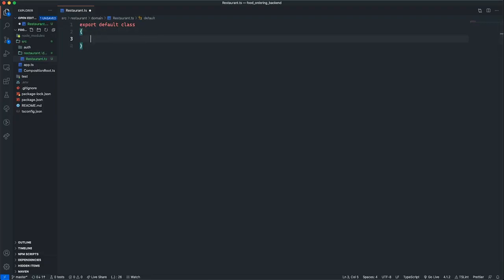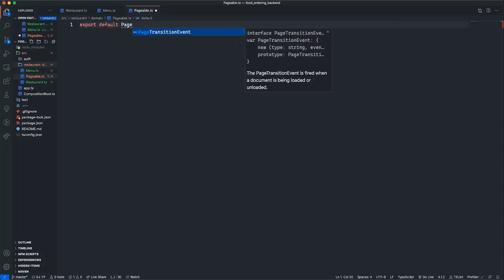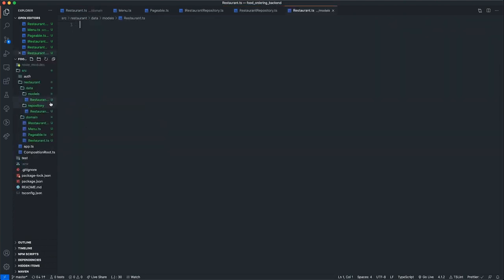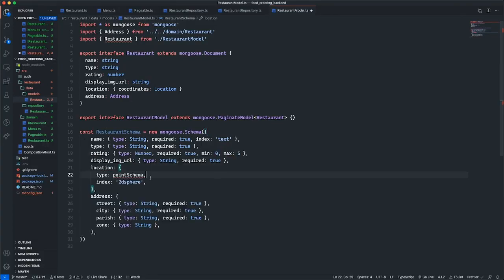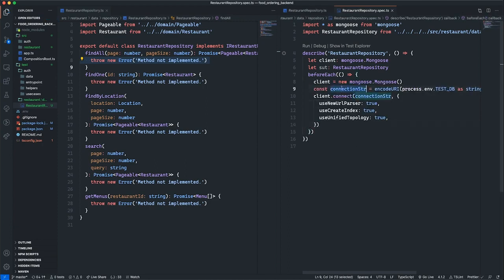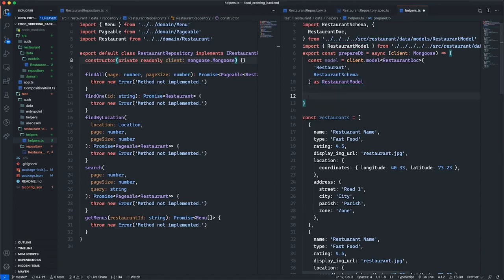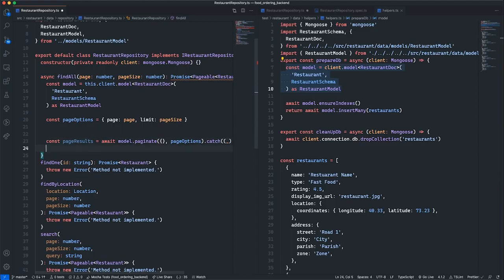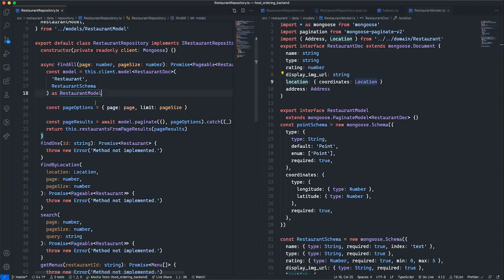TS and MongoDb Backend Restaurant Repository Full Stack Flutter Part 21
we will create our restaurant api backend connecting to our mongo database. We will test drive our repository by adding data to our mongodb.